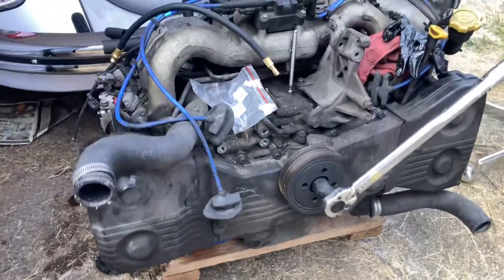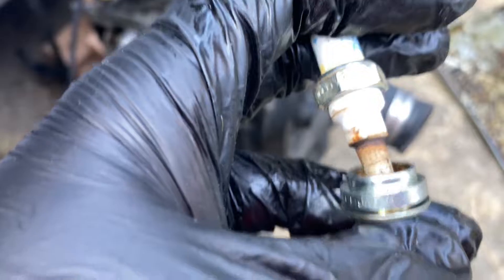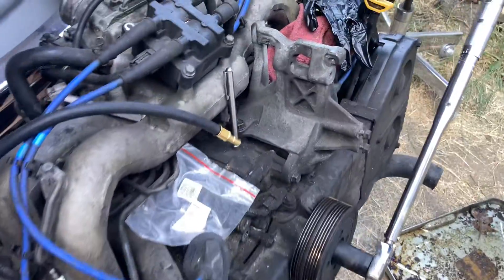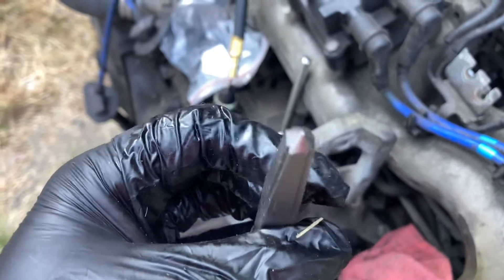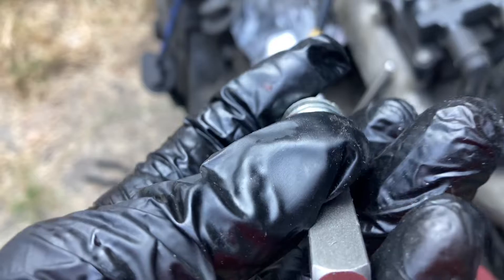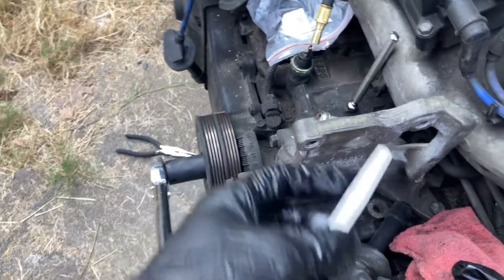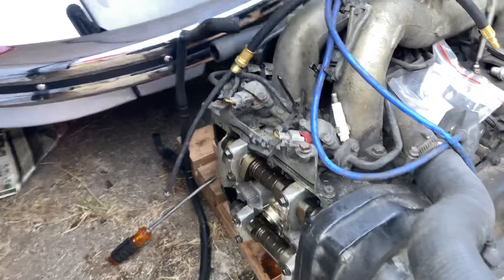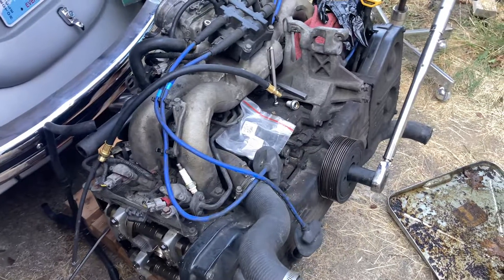Broken Spark Plug / Subaru EJ25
Had a spark break off at the threads on  the EJ25 from my 1998 Subaru Outback. Was able to get it out using a straight-flute extractor and a lot of PB Blaster. Engine had to come out.